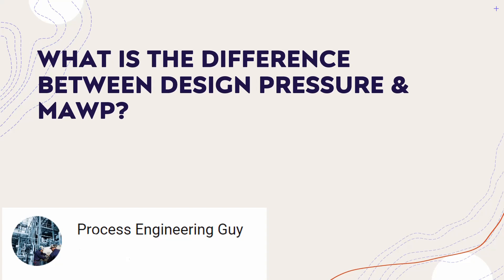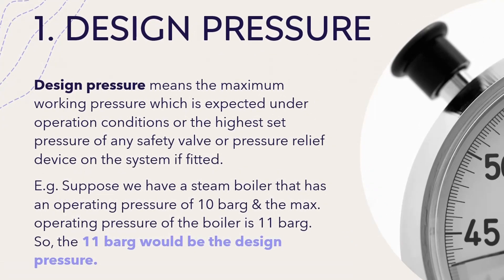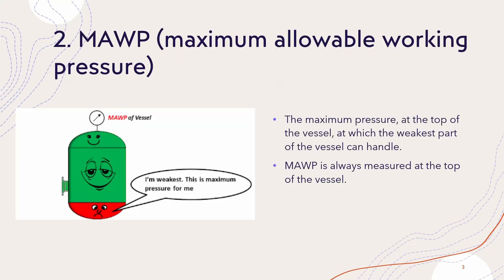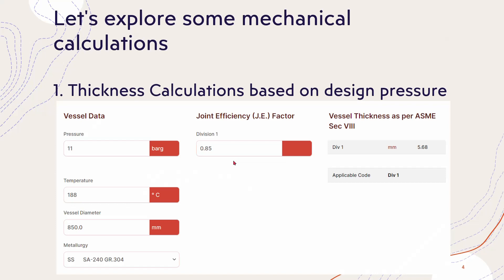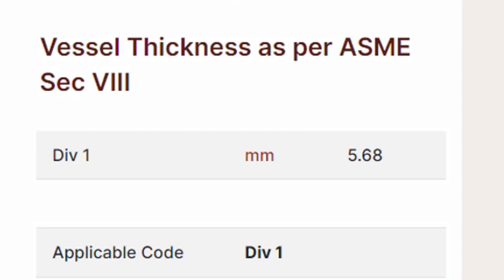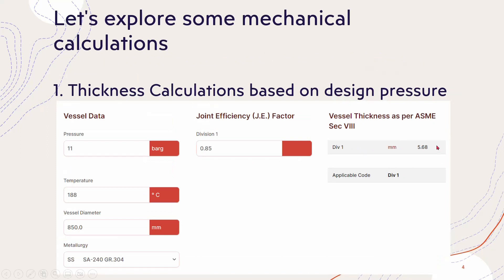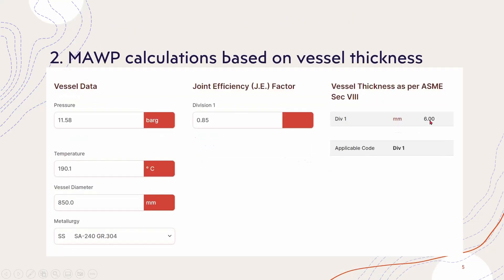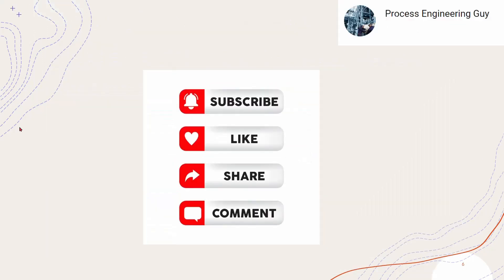What is MAWP & Design Pressure?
Learn the Difference between MAWP (Maximum allowable working pressure), and Design Pressure these are two confusing equipment pressure terms.